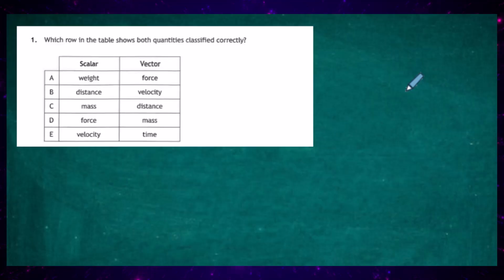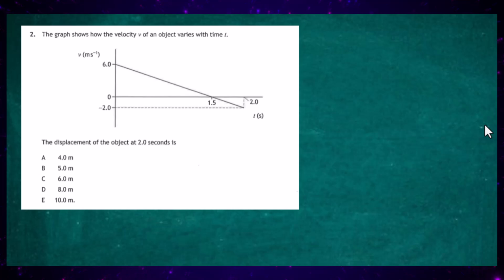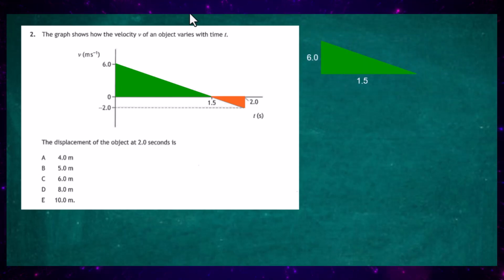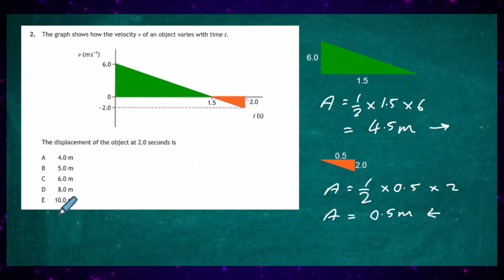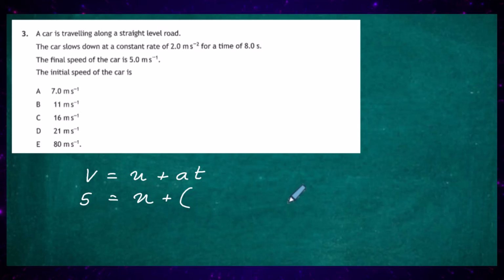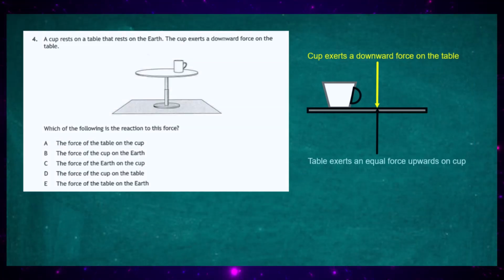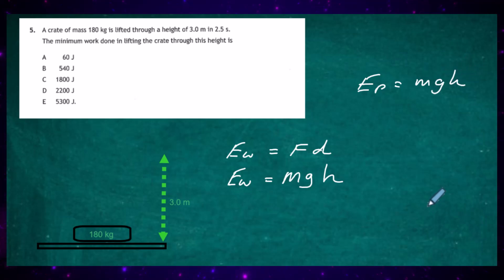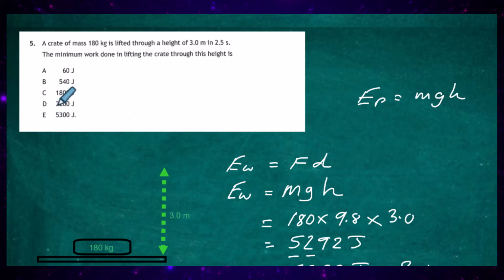National 5 Physics P1 Q1 to 5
Video solutions to N5 Physics Q 1 to 5
00:00 Introduction
00:10 Q1
01:17 Q2
03:59 Q3
05:22 Q4
05:59 Q5